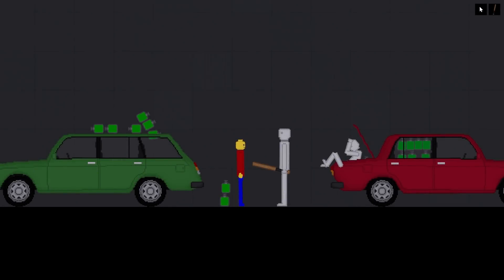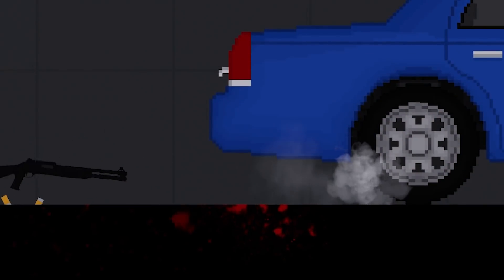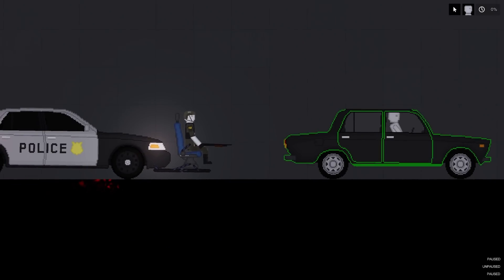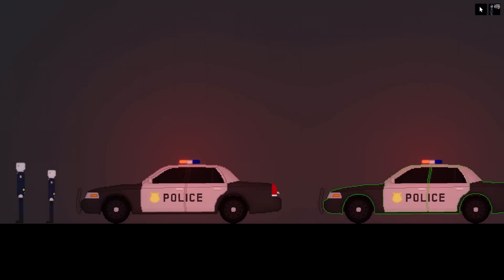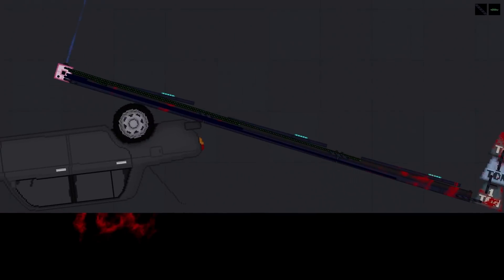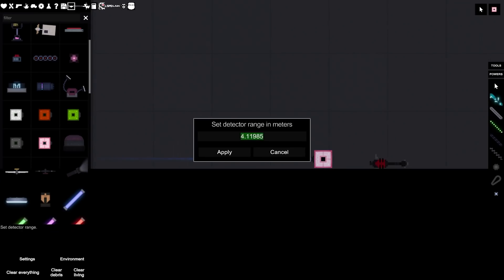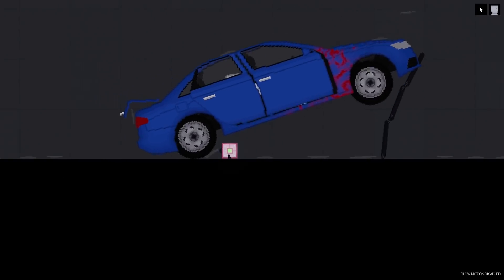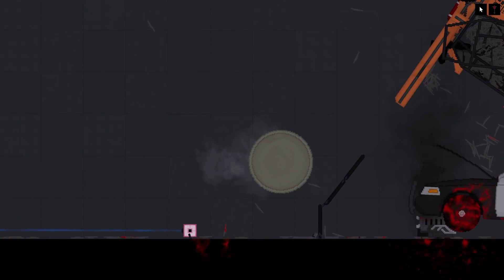I Created TERRIBLE Car Crashes with POLICE ROADBLOCKS in People Playground!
I Created TERRIBLE Car Crashes with POLICE ROADBLOCKS in People Playground!Today Camodo Gaming is back with more ragdolls in People Playground. Today we create roadblocks!